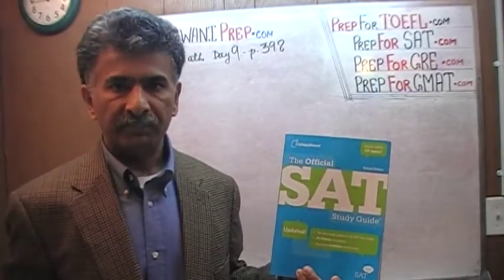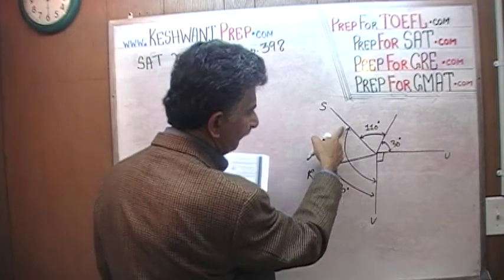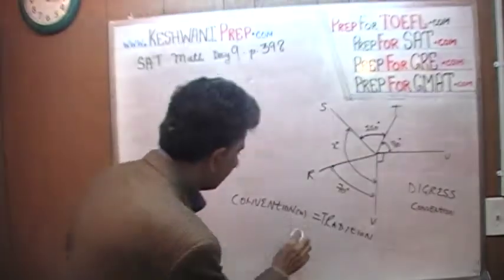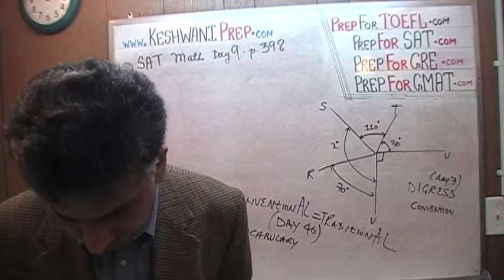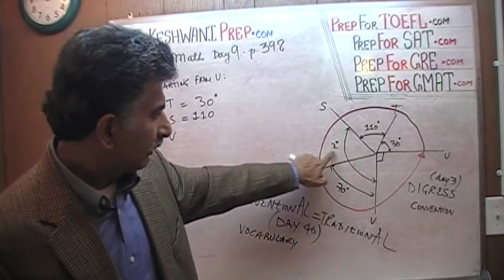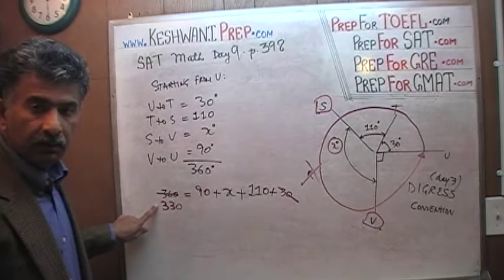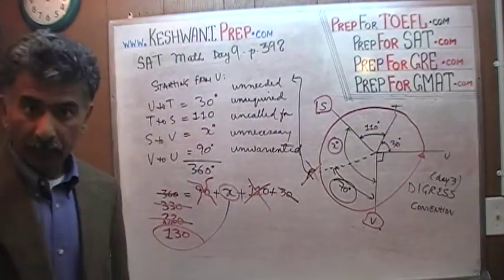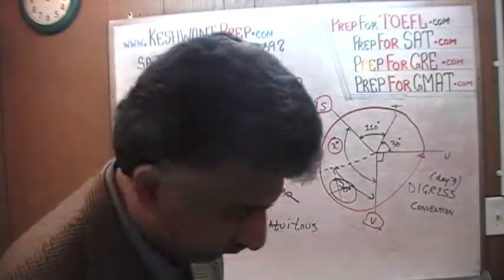SAT Math Day 9, p398 Official Study Guide - Second Edition, KeshwaniPrep.com